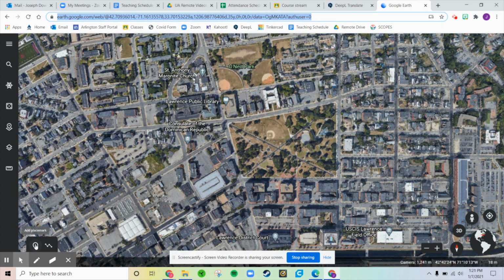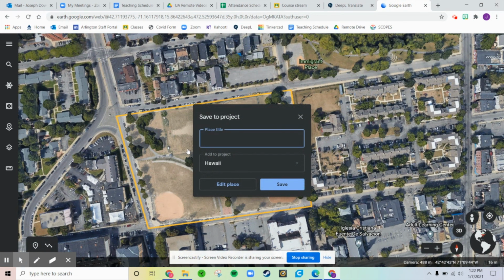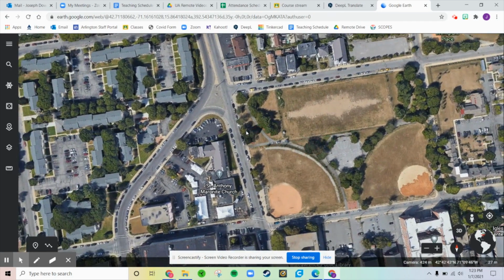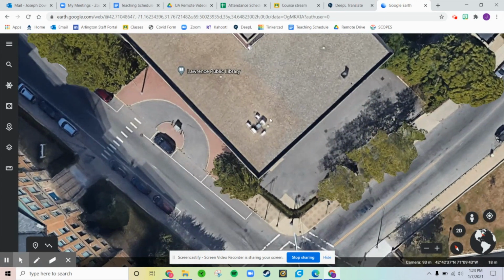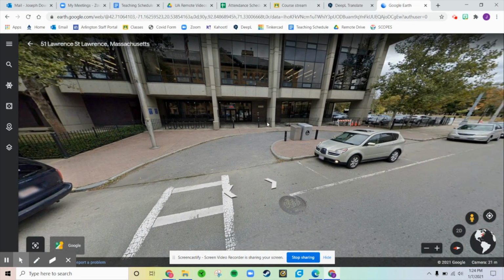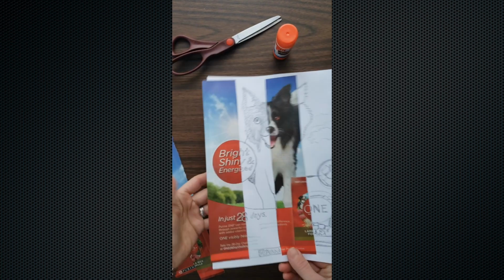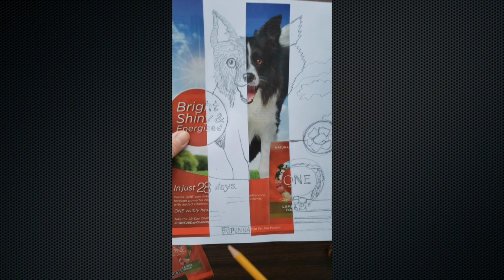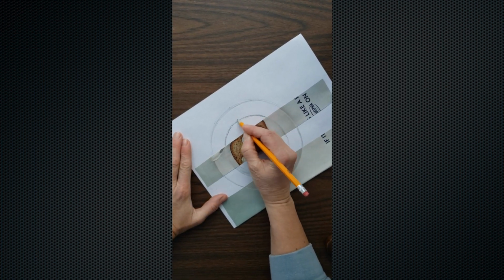Arlington Enrichment TV 1-12-21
Start a fun new art project with Mrs. Bloomer...and more!